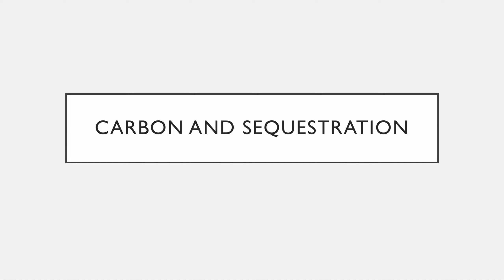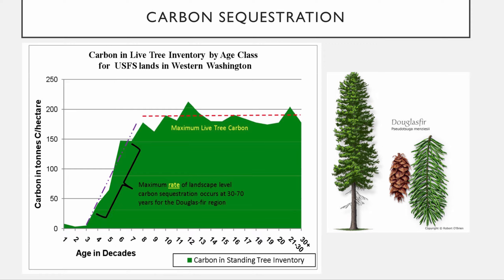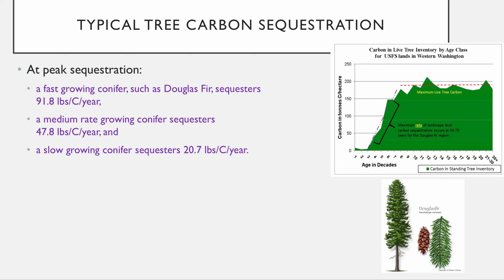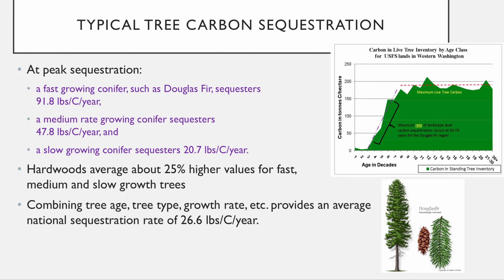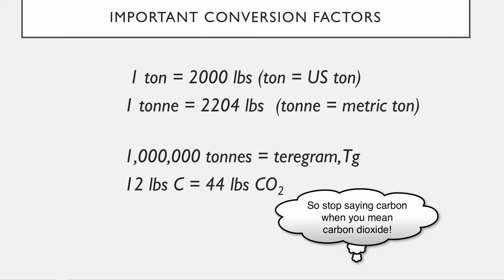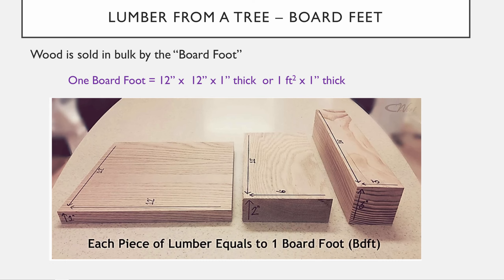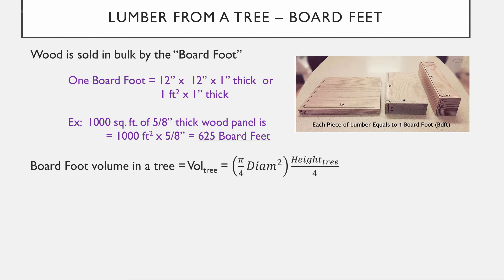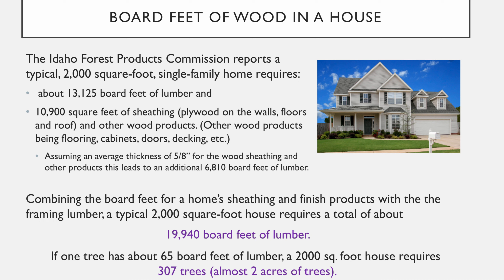Carbon Sequestration and Board Feet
Instructional video for estimating sequestered carbon in a typical structure or group of trees for a civil engineering materials course.